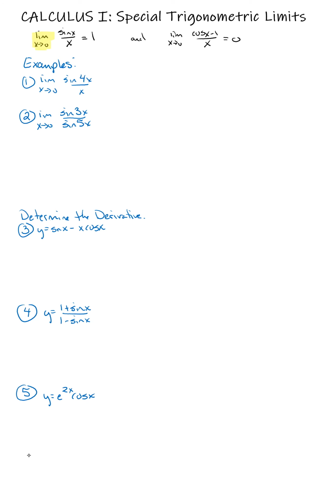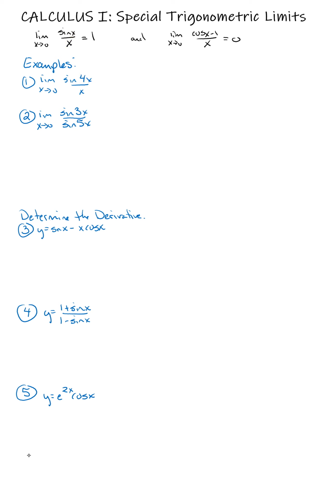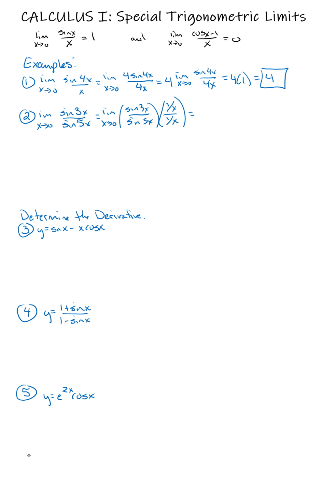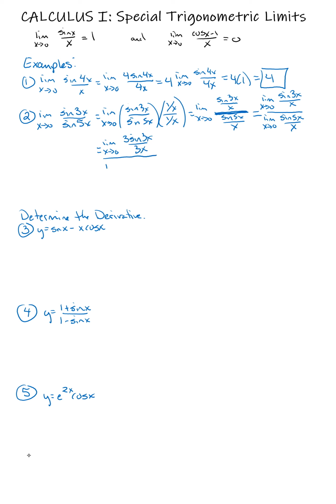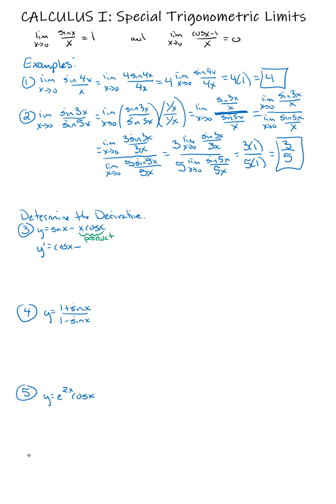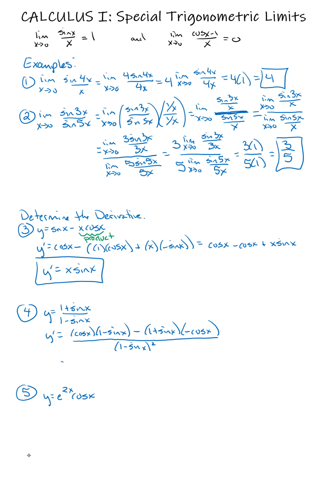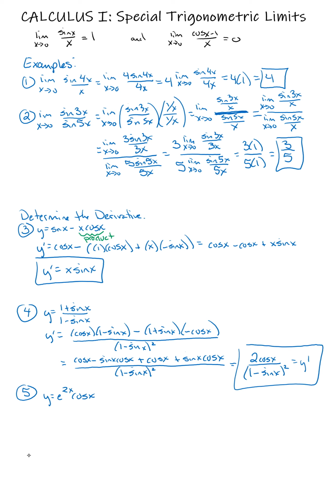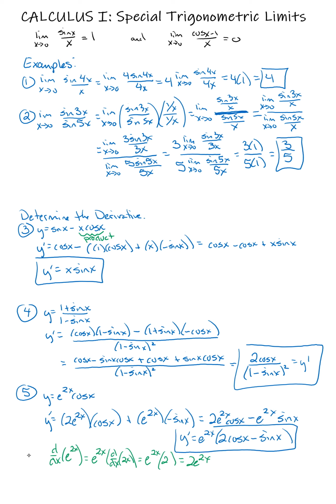Calculus I: Special Trigonometric Limits and Derivatives